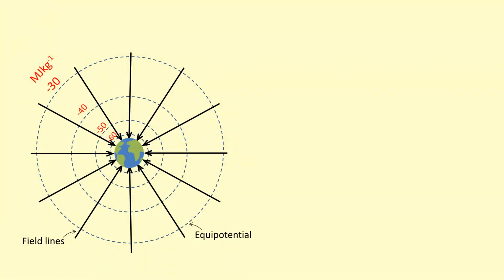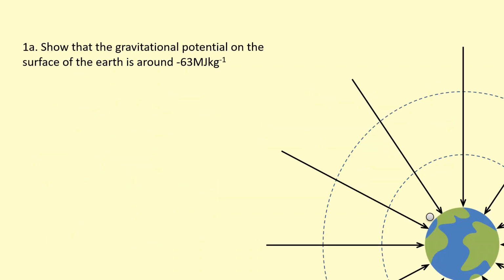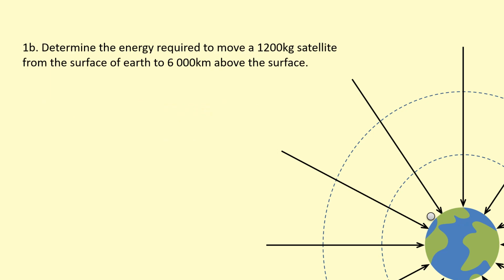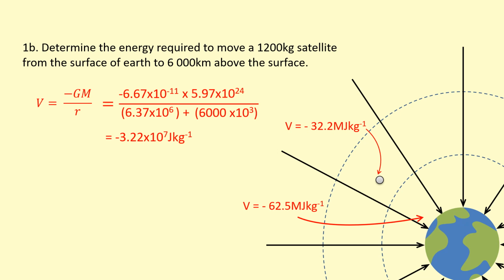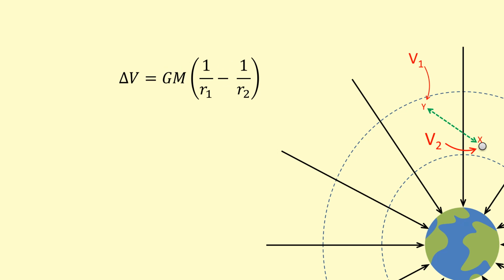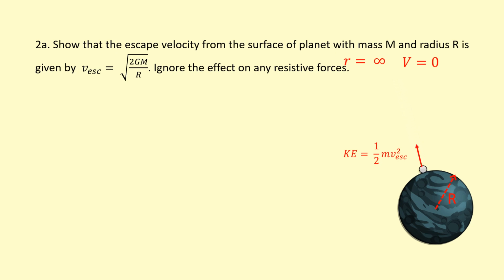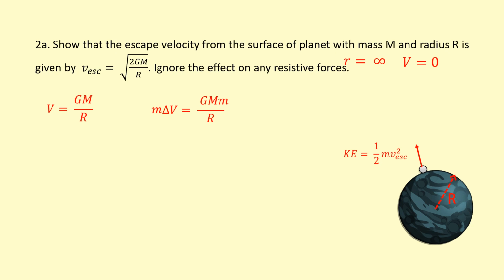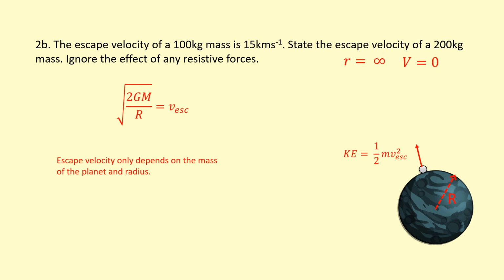9.07 How to use gravitational potential